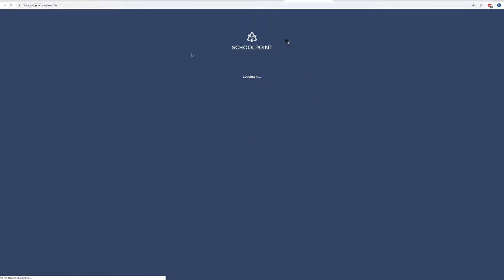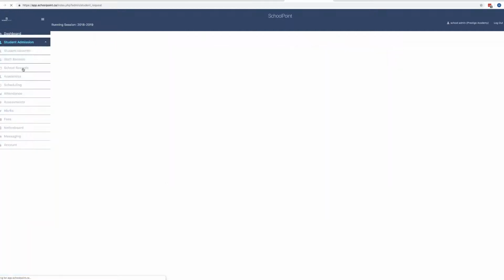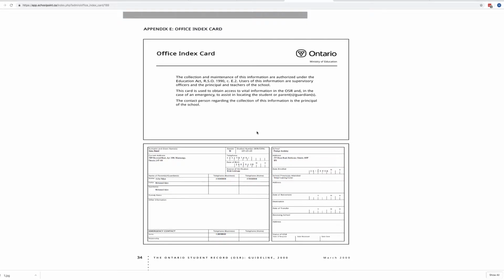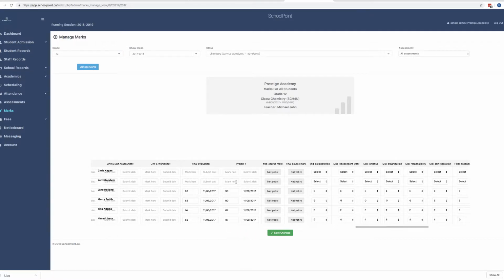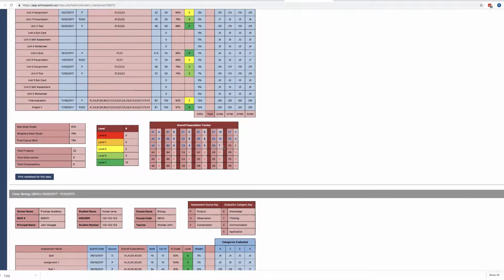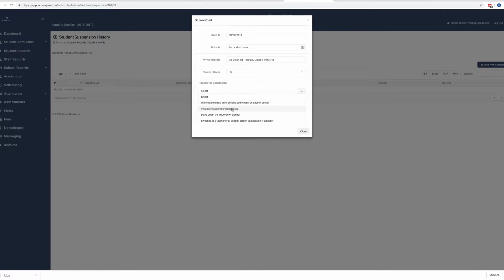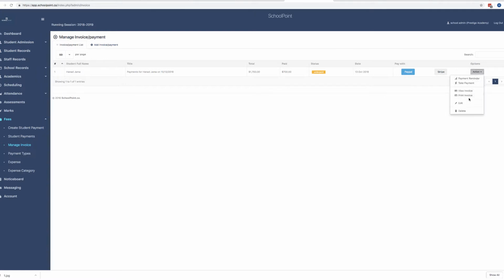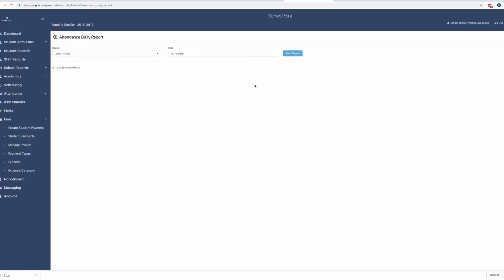Schoolpoint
Schoolpoint walkthrough